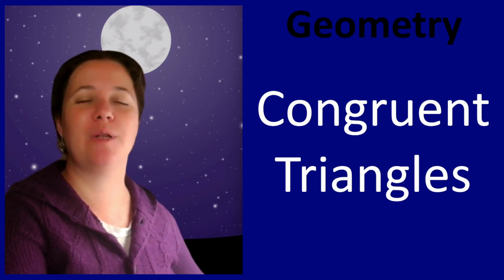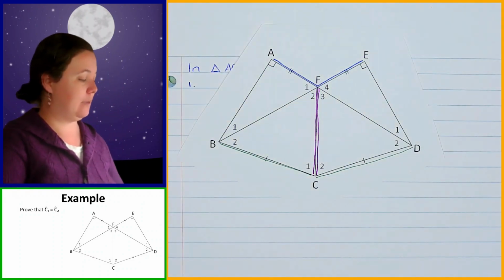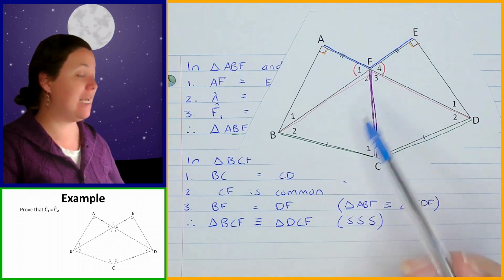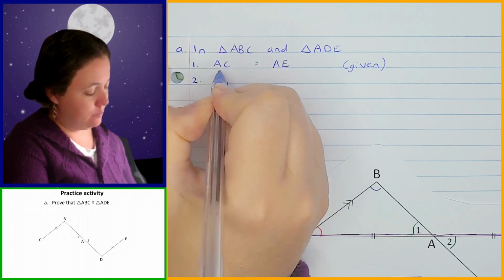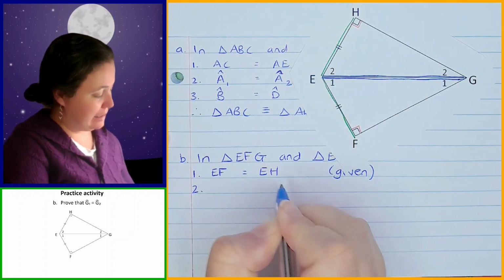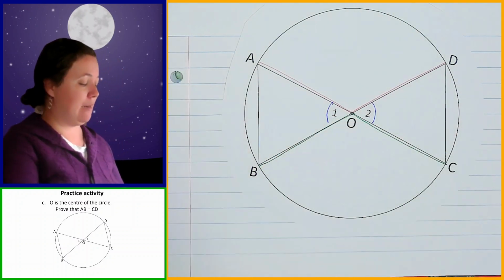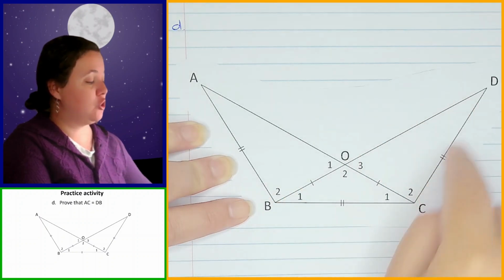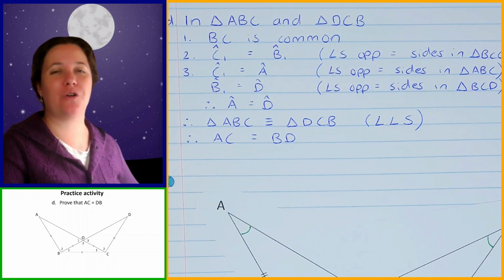Congruent Triangles | Grade 9 Maths Term 2 (Lesson 6)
In this video, we'll dive into Congruent Triangles, a fundamental part of the Grade 9 Mathematics curriculum (CAPS) under the Geometry topic. Here's a breakdown of what you can expect to learn:

✅ Minimum conditions for two triangles to be congruent

✅ Proving triangles are congruent

Join me in this educational journey as we unlock the mysteries of Congruent Triangles. Happy learning! 📖🎓📊

Timestamps:
00:00 Minimum conditions for two triangles to be congruent
01:13 Proving triangles are congruent
03:52 Example - Proving triangles are congruent
14:46 Practice activity a
22:13 Practice activity b
28:54 Practice activity c
36:46 Practice activity d